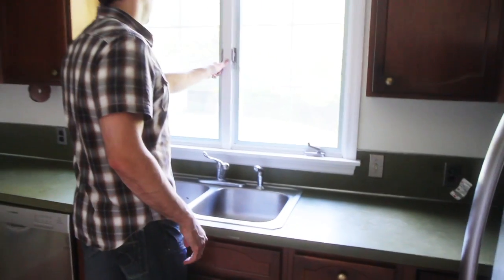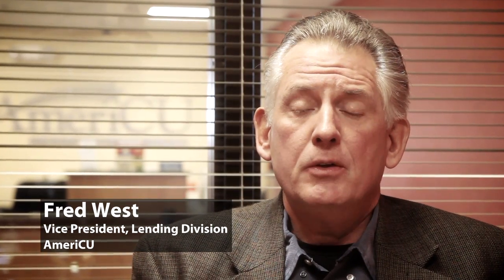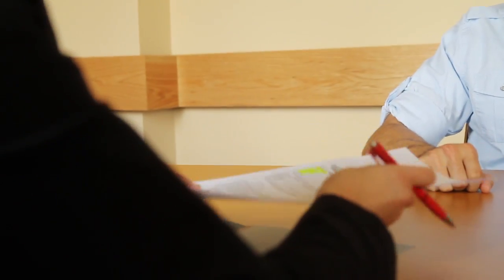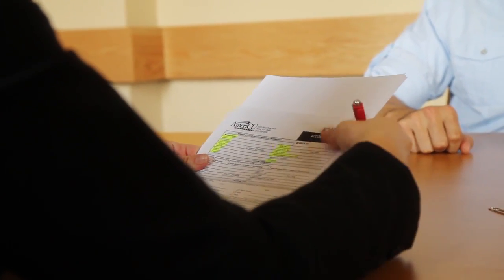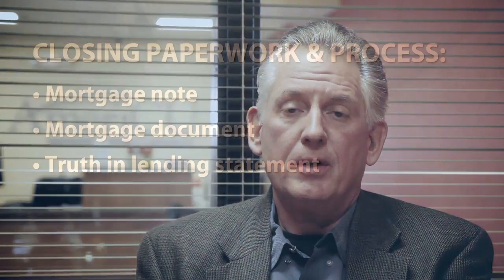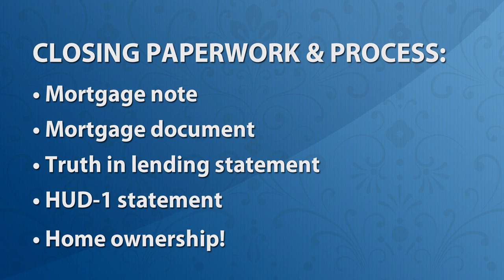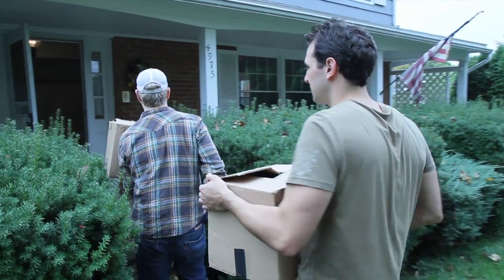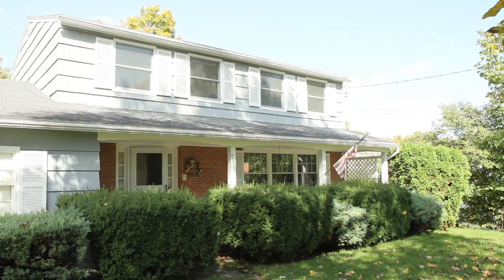Ryan Buys A House! Segment 4: Closing On a Home and Moving In (Educational)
We know how exciting -- and sometimes downright scary buying your first home can be! See it through the eyes of a real AmeriCU member.

Ryan's been an AmeriCU member since he was 12 years old. He's lived in apartments for several years, but now he's ready to buy his first home! Watch this 28-year-old engineer, as he navigates the house-hunting and -buying journey. You'll get some great tips on the whole process -- from the prequalification to the day of the closing!